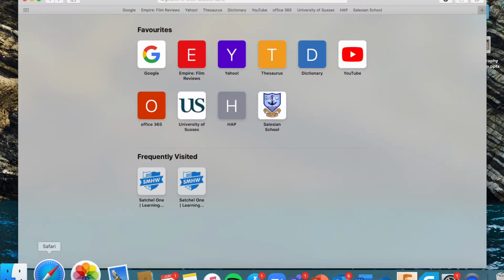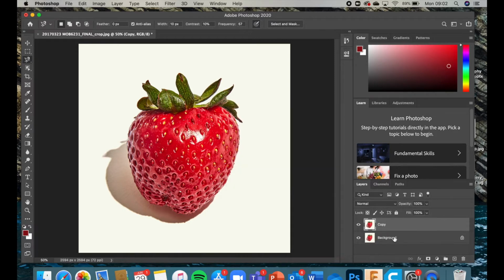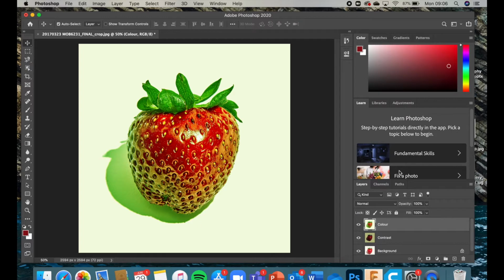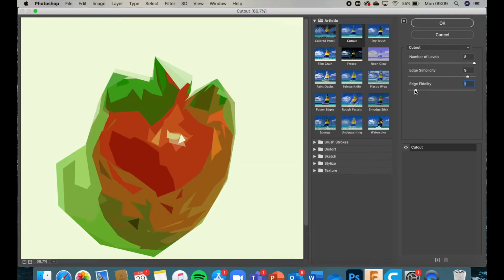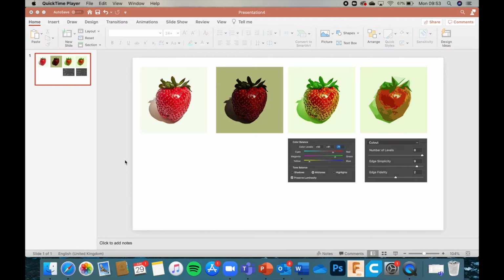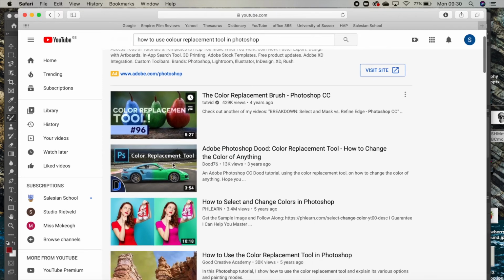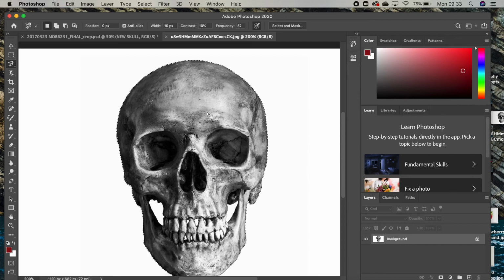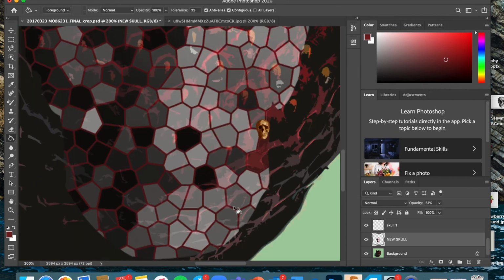Using Photoshop from home + quick wins